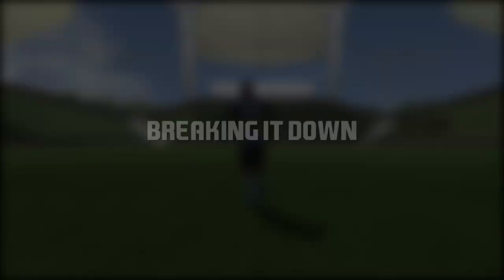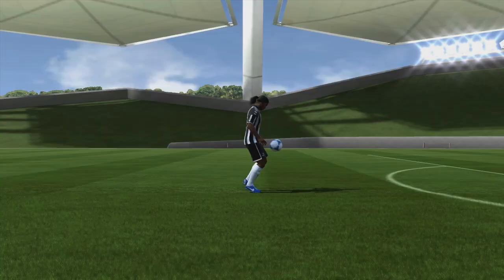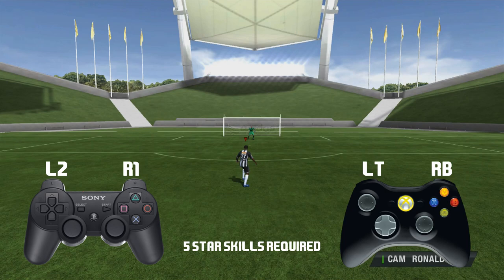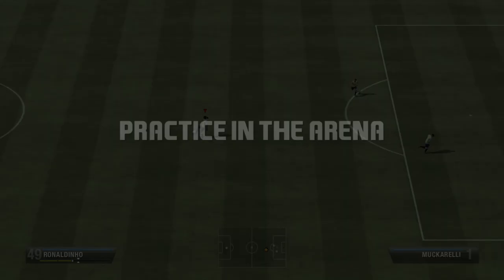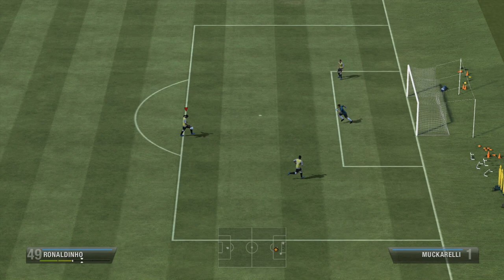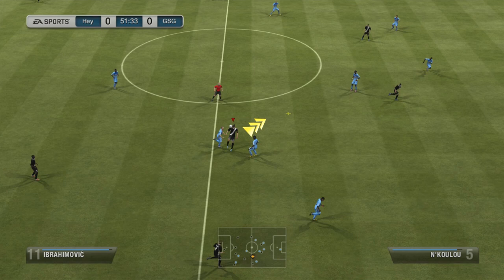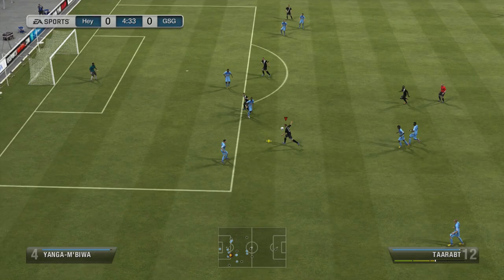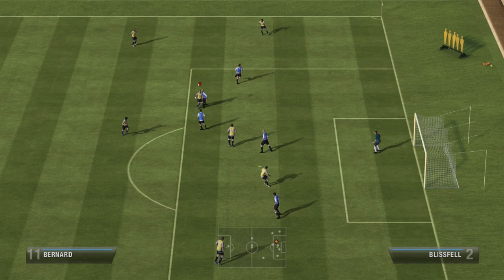FIFA 13 Skill Practice "First time flick to Sombrero flick" Episode 10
Here is the 10th and final episode of Skill Practice. Going to to end the series for now, because I have a difficult time thinking of new and creative combos. I will return the series for FIFA 14 however. Hope you enjoyed the series over the past 10 weeks and learned something from it.